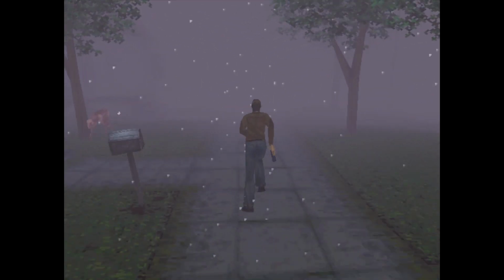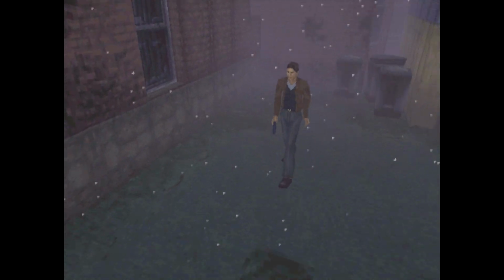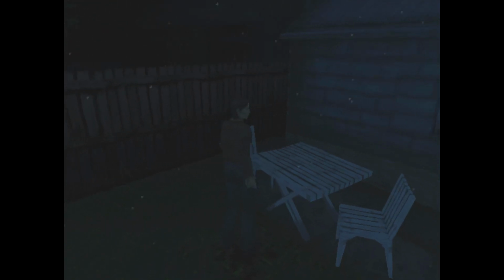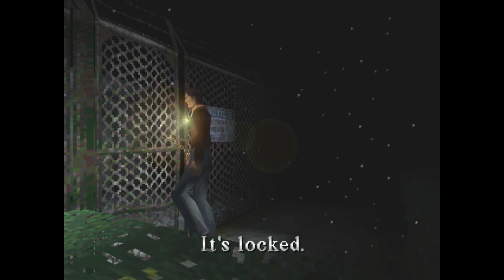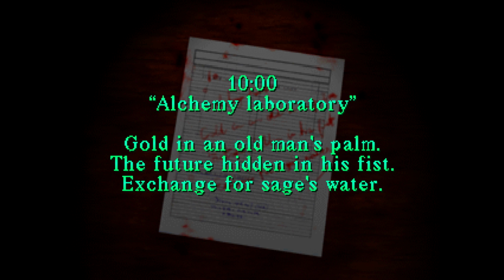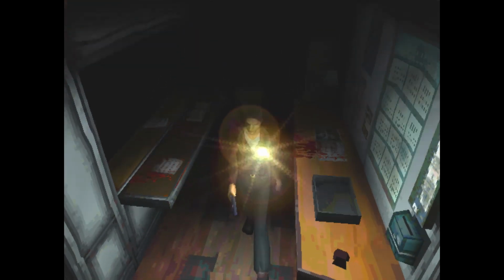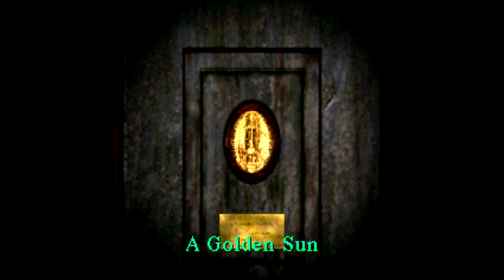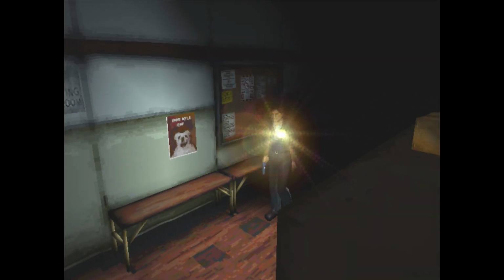Let's Play Silent Hill - Episode 2 - Birds Without A Voice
Lesson learned: Do not attend parent-teacher conferences. Going to your child's school for any reason other than to pick them up at the end of the day is a great way to get sucked into a conversation with a teacher about local football teams and drinking after work.
Do you want my eternal love? Do you want to watch private LP recording streams? Throw a few bucks my way!